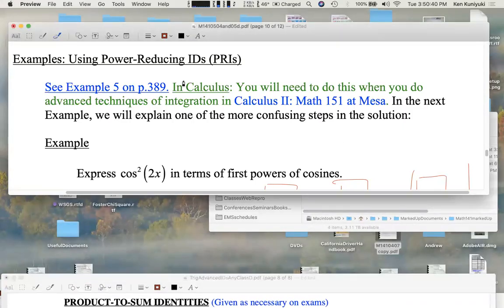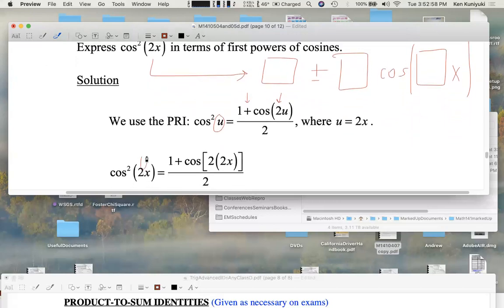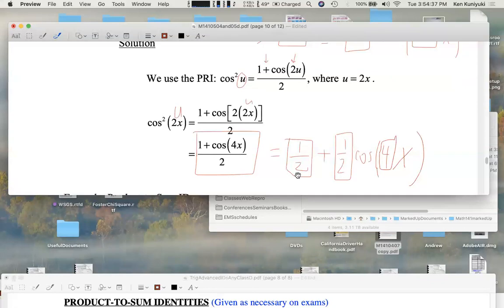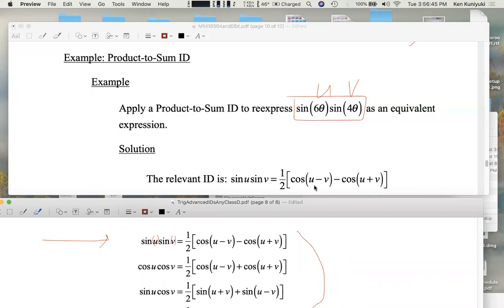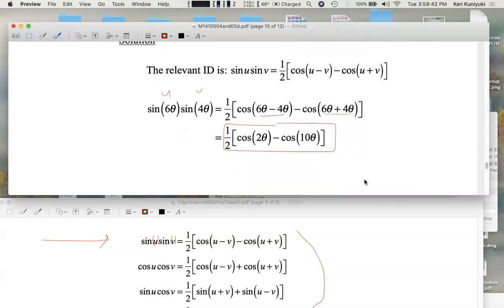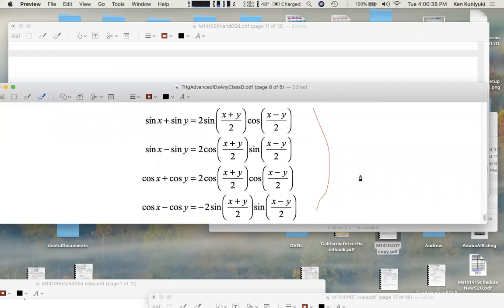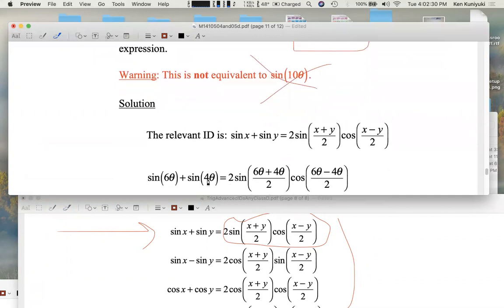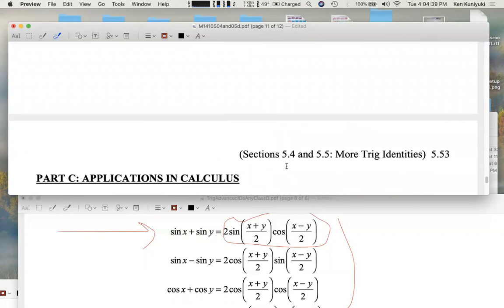Math 141, Day 23, Part 5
Sections 5.4/5.5: More Trig Identities: Applying Power-Reducing Identities (PRIs), Product-to-Sum Identities, Sum-to-Product Identities